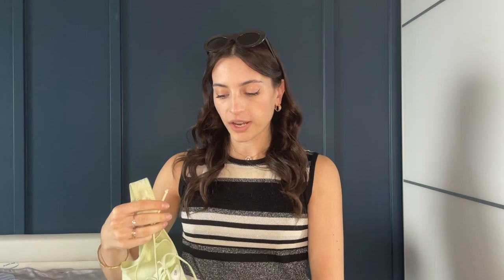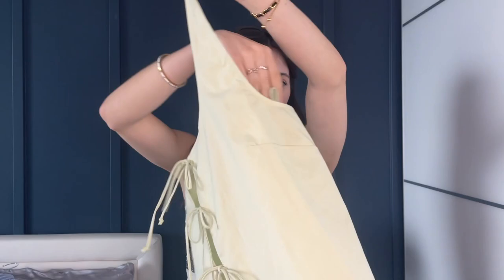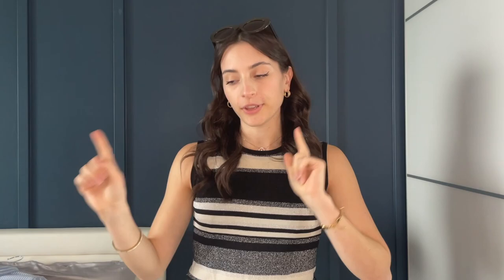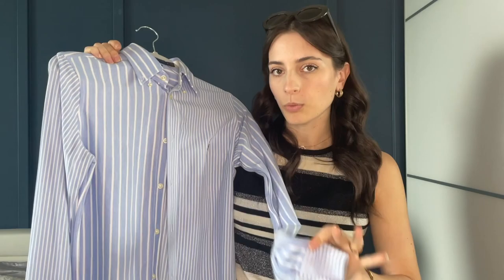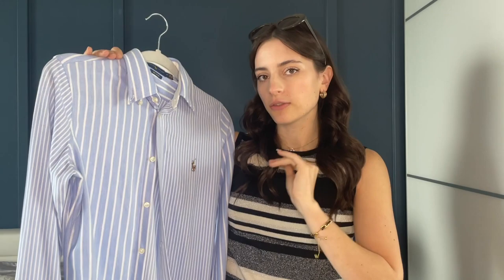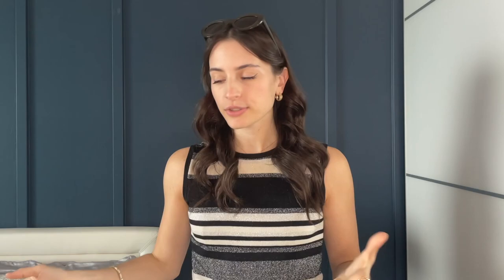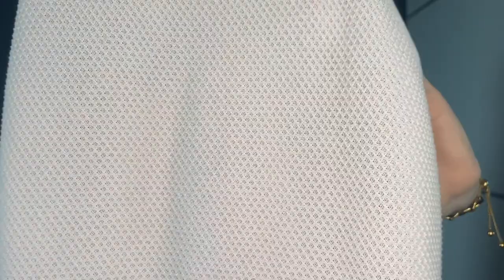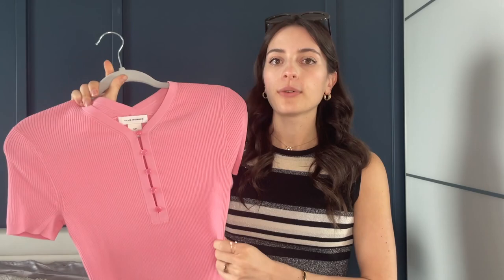HIGH END FASHION TRY ON HAUL | Free people, Sandro Paris, Club Monaco | Fashion with Valeriya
Trying on my favourite high-end brands in this haul.. and they are the most luxurious and beautiful pieces I own now lmao

Hey! If you are new here, my name is Valeriya and I am a graduate from McGill University and I live in Montreal. I am obsessed with fashion, traveling, and thrifting!

what's your name? Valeriya
where do you live? Montreal